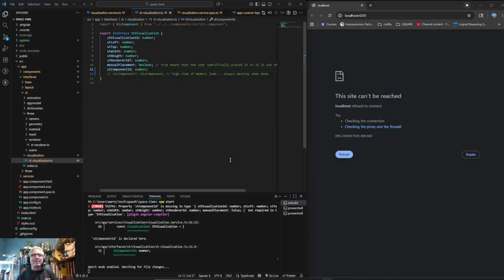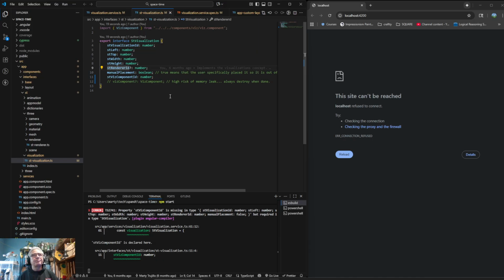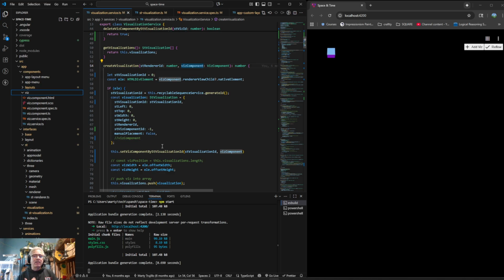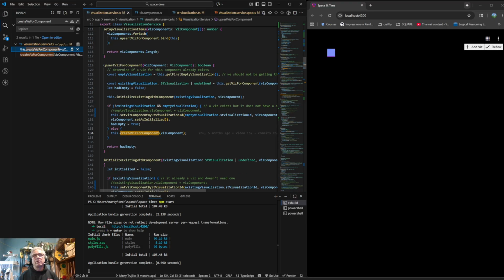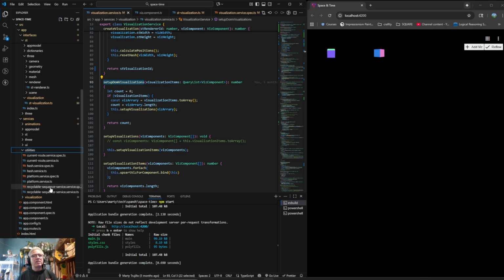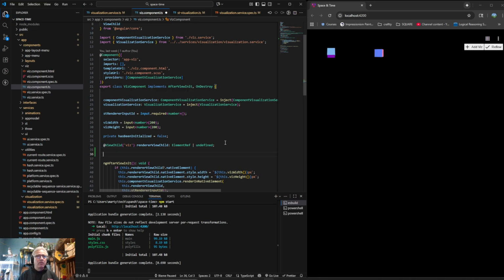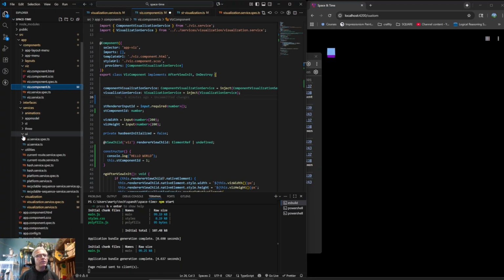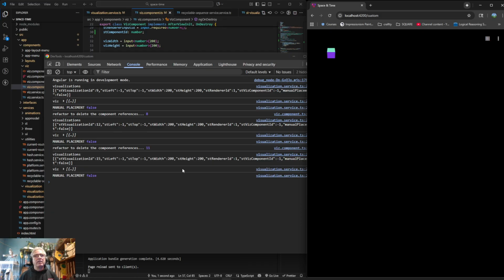293 - ThreeJS and Angular Space And Time Application: Component Id Refactor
Now that I realize that I need to manage the dom elements that I provide to 3js I am doing a refactor.